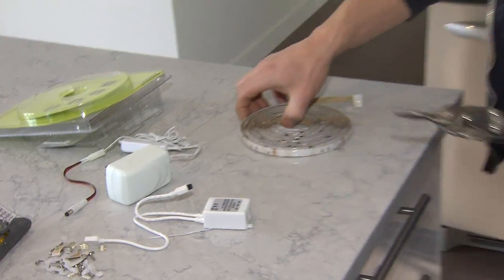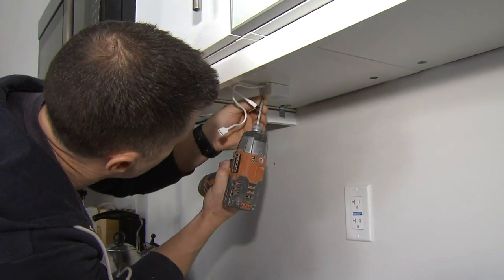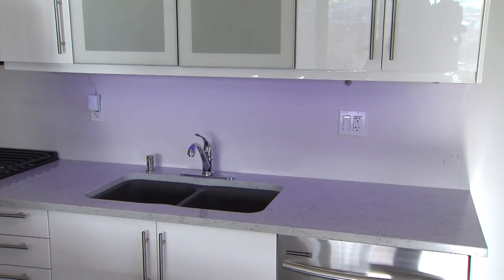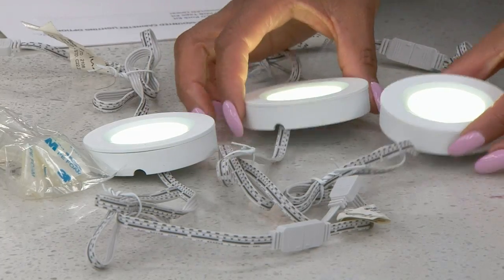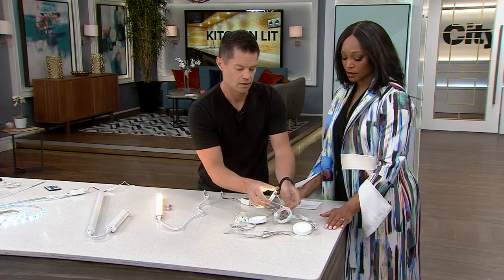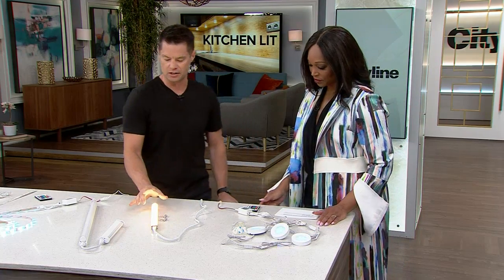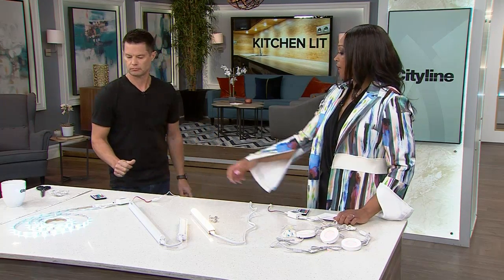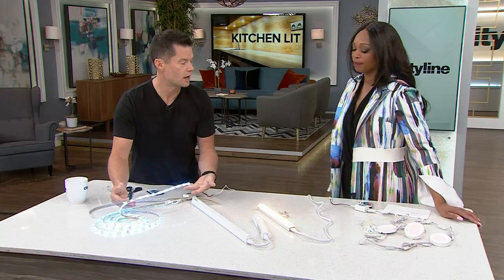Fix your dim kitchen lighting with these affordable solutions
Got under cabinetry lighting needs?  Contractor designer Darren Voros has got some stunning options you'll want to consider!